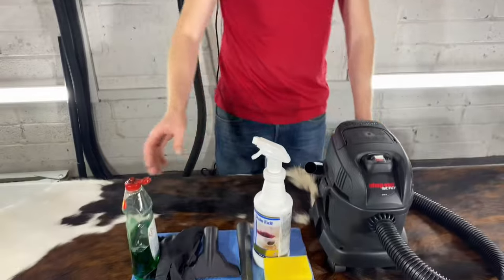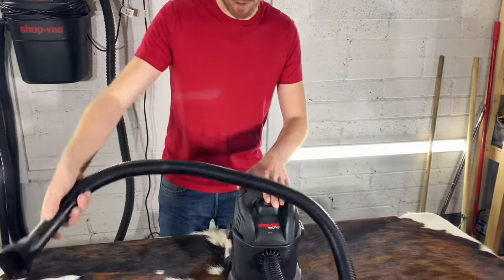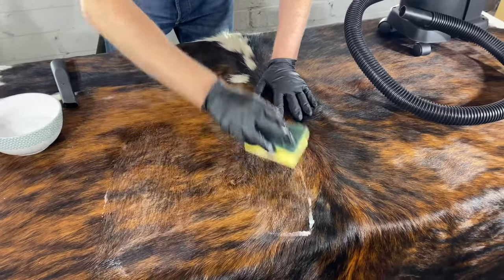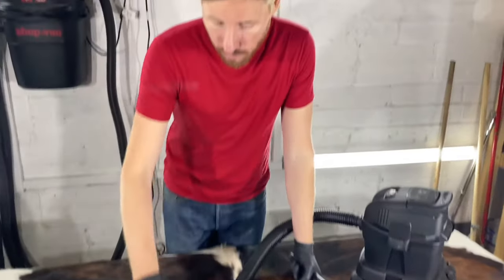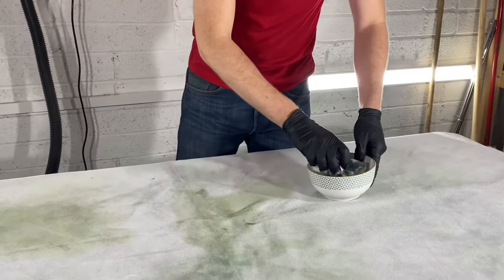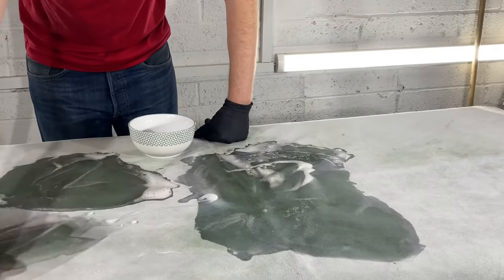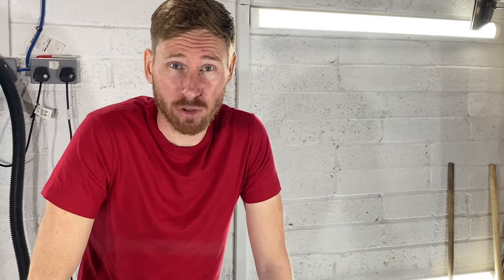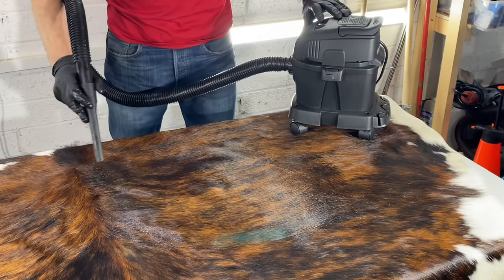How To Clean A Cowhide Rug | Bonus Urine Removal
How to clean a cowhide rug. In this video I teach you how to clean a cowhide rug using a Shopvac. To start I teach you how to vacuum the cowhide rug using the small open spade supplied with most vacuum cleaners. In this video I'm using a wet and dry vacuum to clean the rug.  I also teach you how to remove dog urine or cat urine if your pet happens to pee on the rug using the wet vacuum and peroxide to neutralise the urine.

Full instructions on my shiny new cleaning website (along with all my tutorials broken down by category)